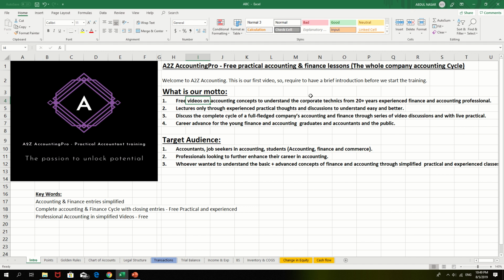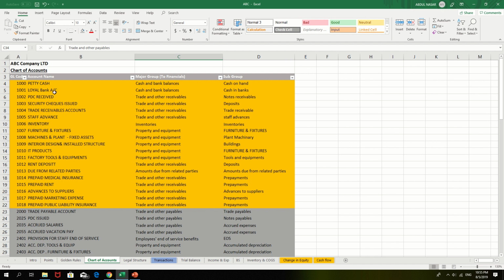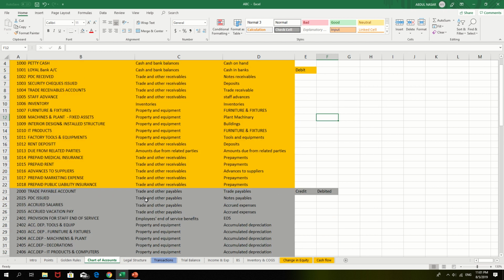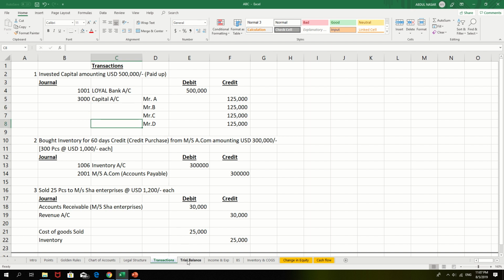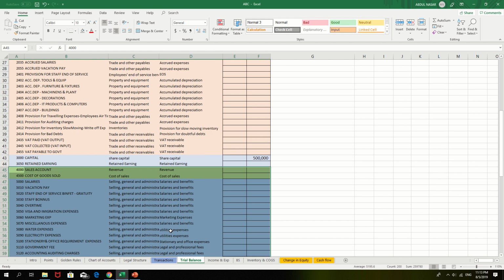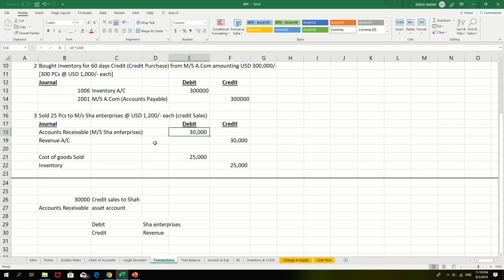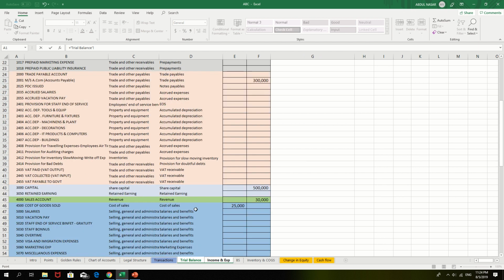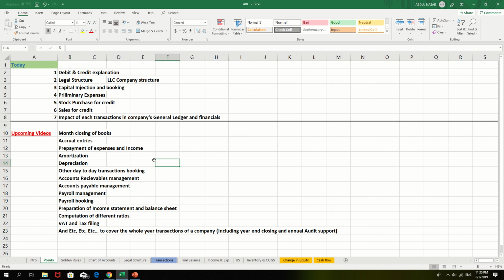Accounting Concepts Explained - (Part 1) - Complete Accounting Cycle - Practical Accountant Training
What is our motto:
1.       Free videos on accounting concepts to understand the corporate technics from 20+ years experienced finance and accounting professional.
2.       Lectures only through experienced practical thoughts and discussions to understand easy and better.
3.       Discuss the complete cycle of a full-fledged company’s accounting and finance through series of video discussions and with live practical.
4.       Career advance for the young finance and accounting  graduates and accountants and the public.

Covered here:
 Debit & Credit explanation
Legal Structure
Capital Injection and booking
Purchases & Sales
Impact of each transactions in company's General Ledger and financials

Upcoming Videos:
Month closing of books
Accrual entries
Prepayment of expenses and Income
Amortization
Depreciation
Accounts Receivables management
Accounts payable management
Payroll management
Payroll booking
Preparation of Income statement and balance sheet
Computation of different ratios
VAT and Tax filing
And Etc, Etc, Etc… to cover the whole year transactions of a company (Including year end closing and annual Audit support)